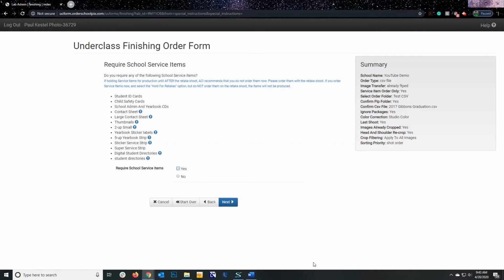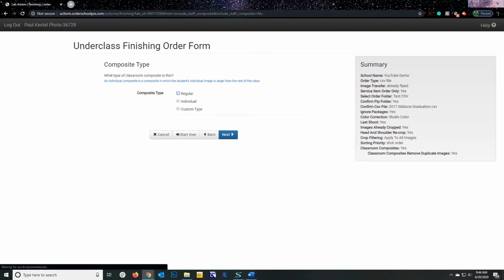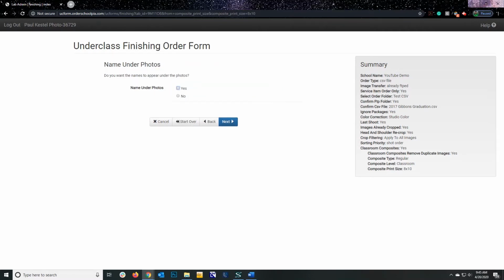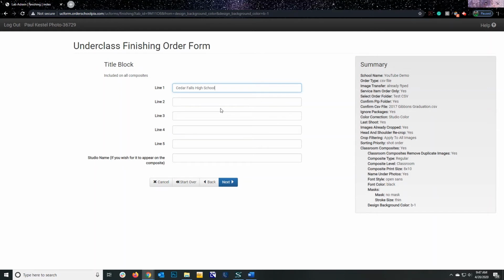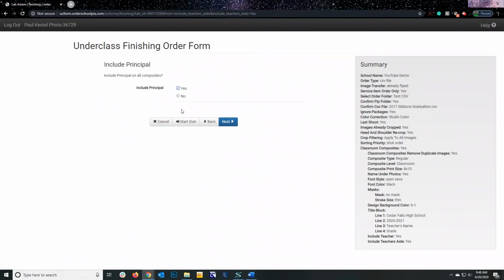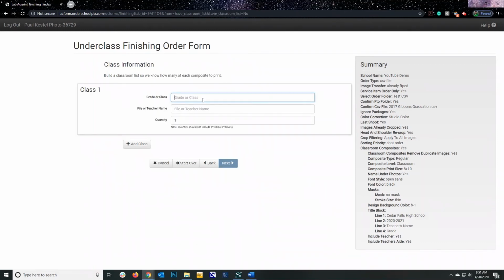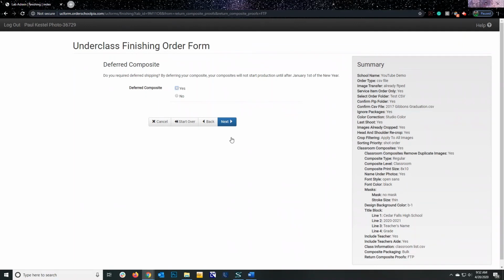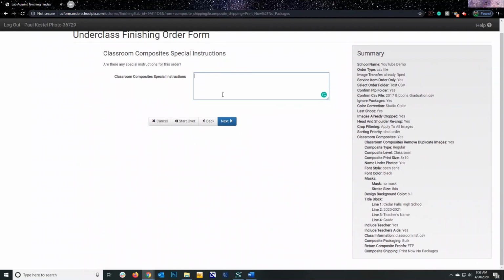Volume & Underclass | Composites 4.2020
This video will show viewers how to fill out the Underclass Finishing form to submit